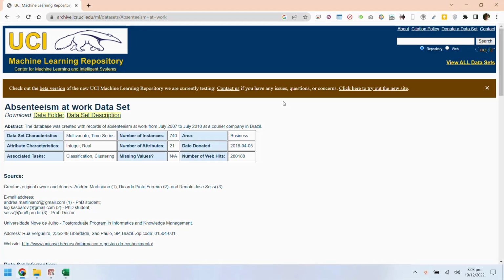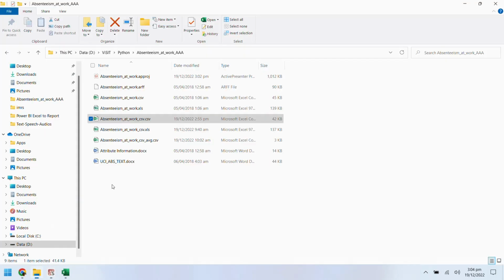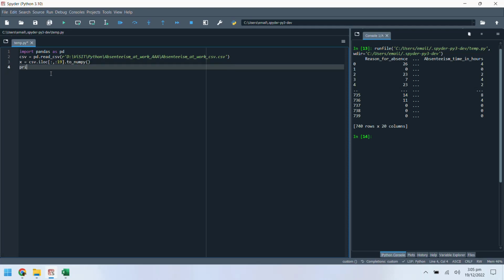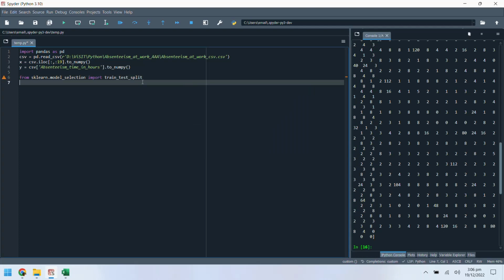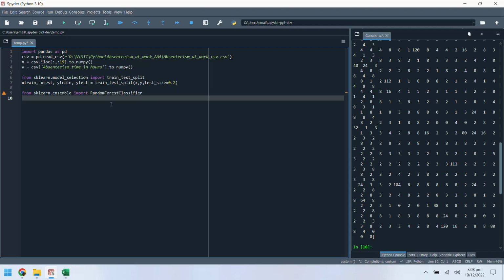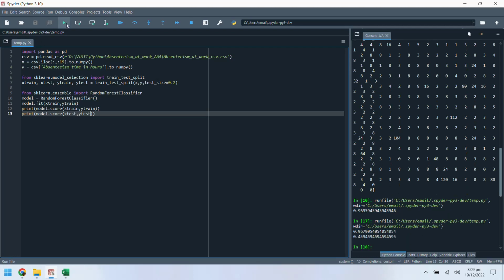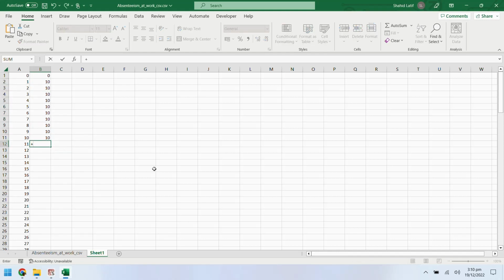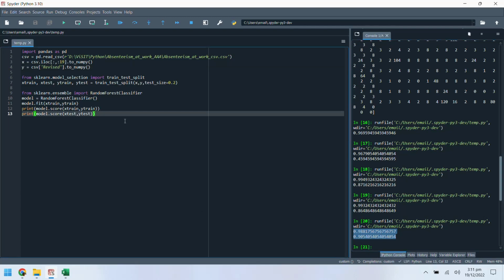Python: Predicting absenteeism at work, using simplest model (Tutorial)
Today we will attempt to predict absenteeism at work, machine learning dataset.